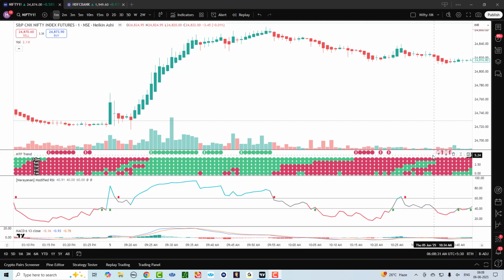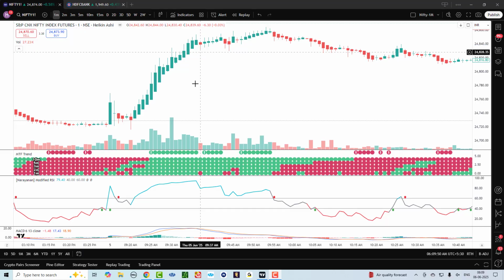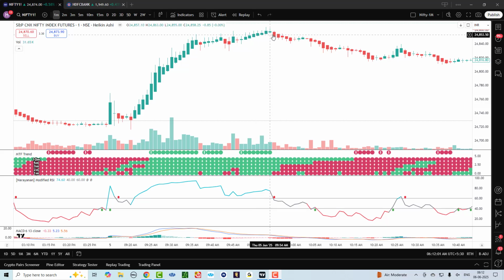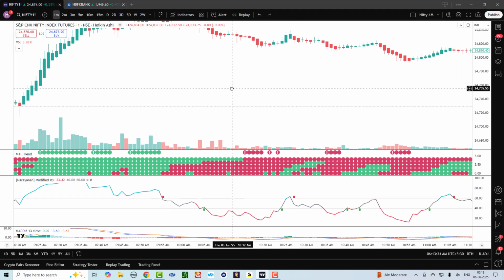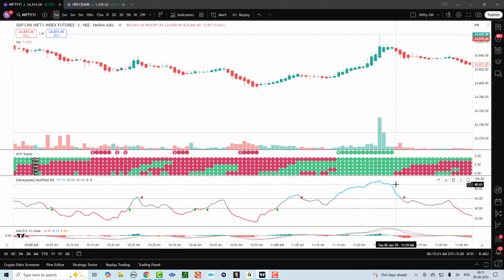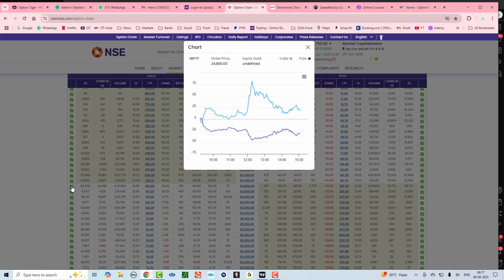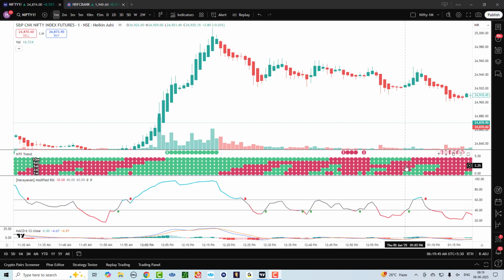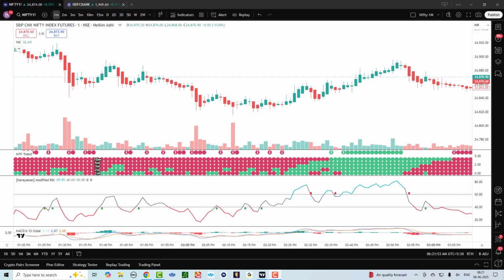MTFT CRSI Intraday- Nifty India